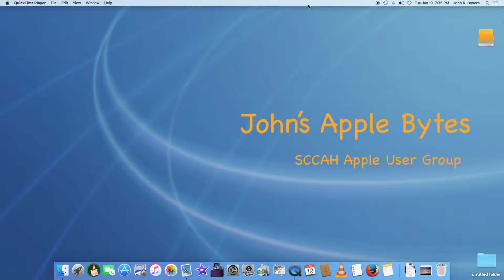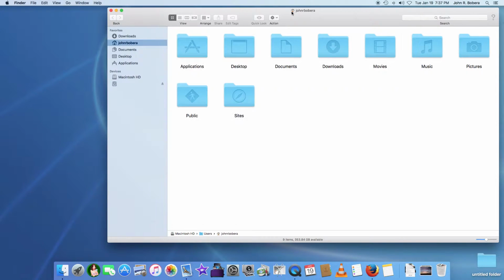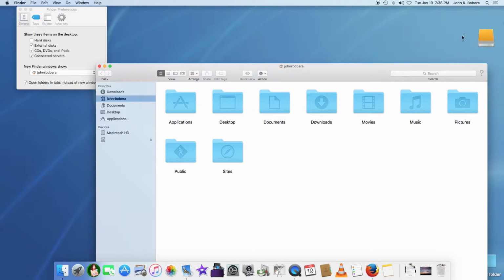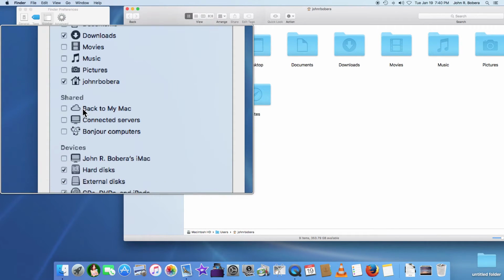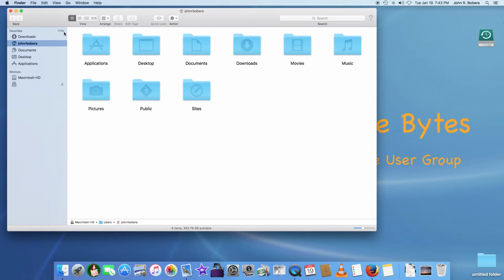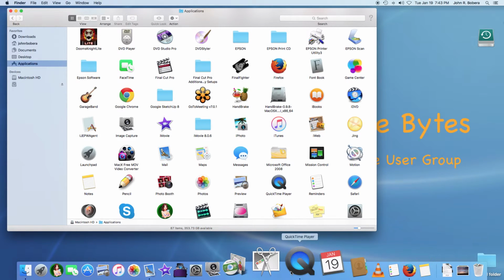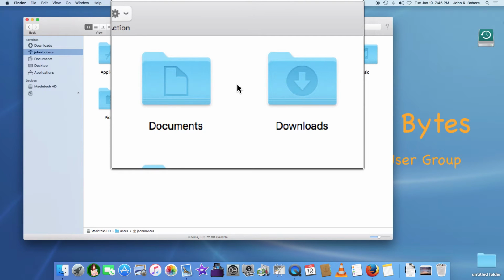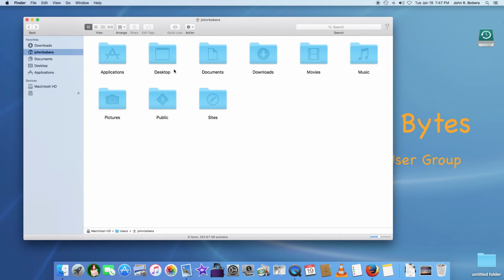FINDER APP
John's Apple Bytes. Finder Tutorial